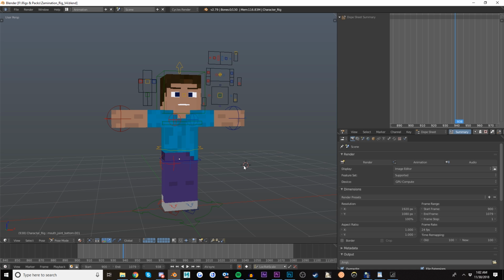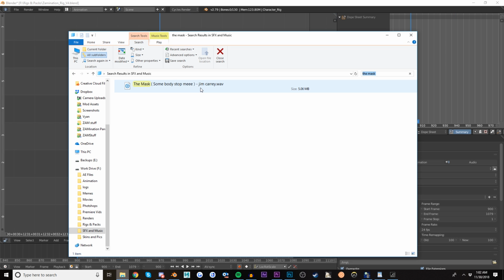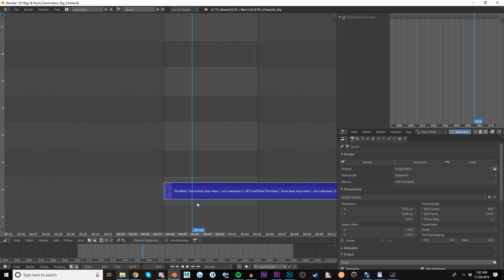Making a Minecraft Animation | Part 4: Lip Sync (Tutorial)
The first 500 people to sign up via my link will get two FREE months of Skillshare Premium

This is the fourth part of our tutorial series on how to make Minecraft animations in Blender Cycles

This part covers how to animate lip sync using the ZAMination Rig by Buttered Kieran in Blender

Software: Blender
Edited In: Adobe Premiere

Rigs: Buttered Kieran